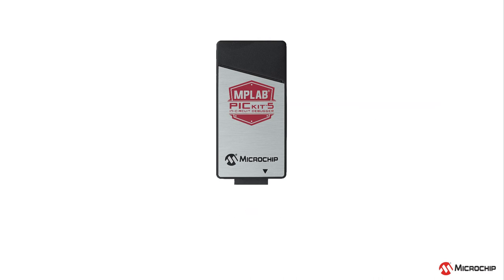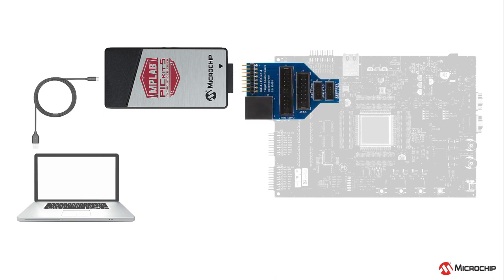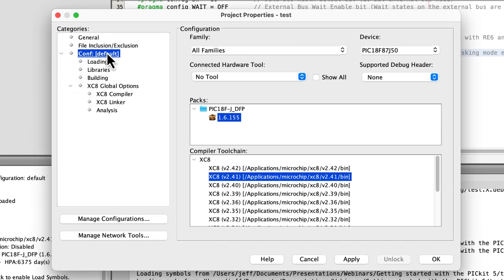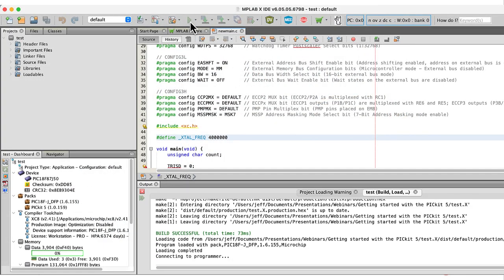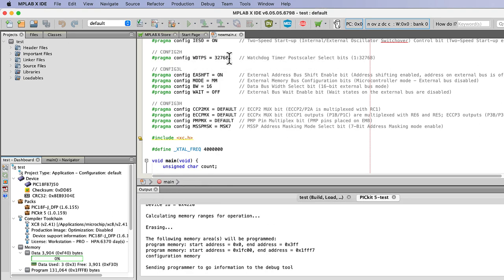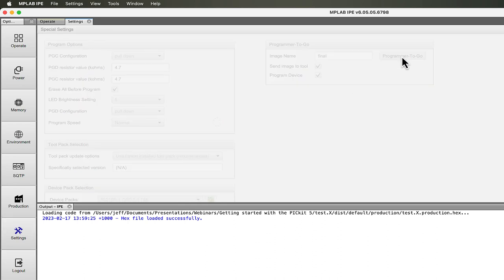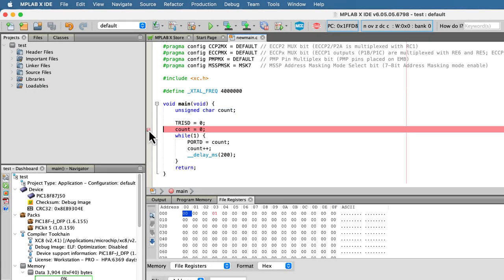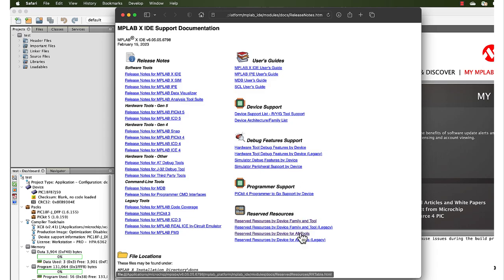Getting Started With the MPLAB® PICkit™ 5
This video provides an overview of the MPLAB PICkit 5, Microchip’s new cost-effective debugging and programming tool with stand-alone programming features. Using a USB-C connection, the PICkit 5 provides high-speed programming and debugging of all Microchip devices, and the Programmer-to-Go feature allows hardware to be programmed from a memory card when you are away from your development computer. Programmer to Go can even be controlled from a dedicated app on your smartphone, making it a versatile addition to your development toolsuite.